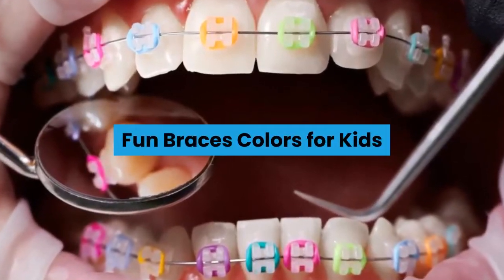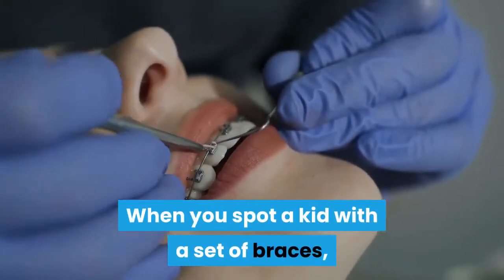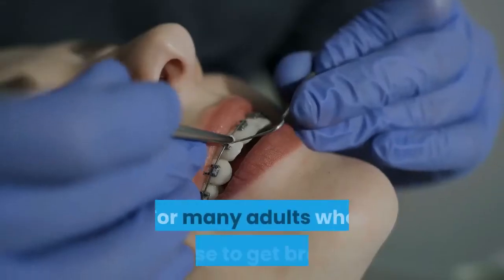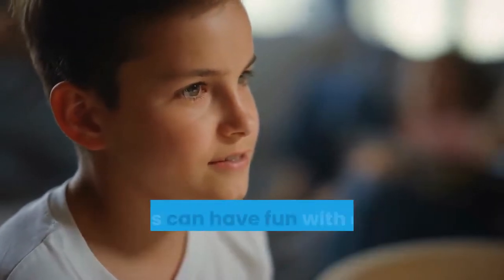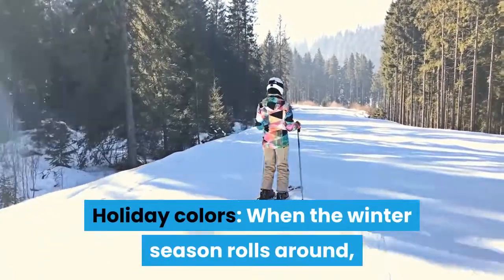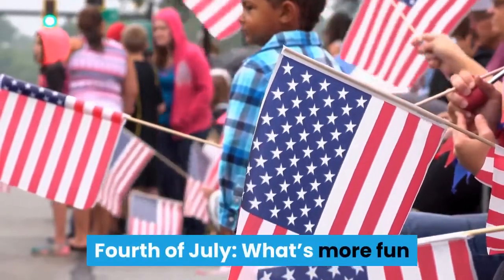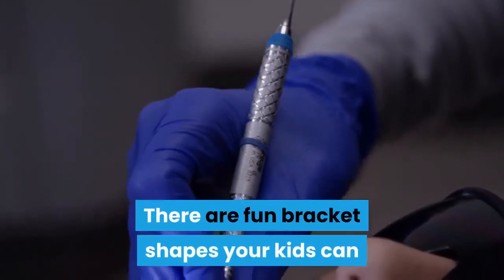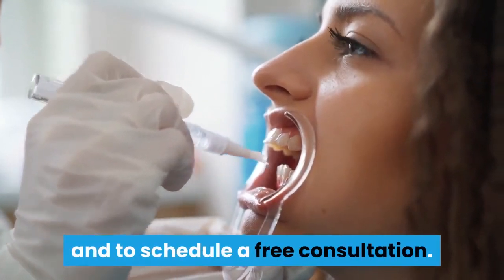Fun Braces Colors for Kids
It’s not uncommon for kids to not be real excited about having plain silver braces on their teeth for an extended period of time. But now kids have more options than ever for making their braces fun and stylish, resulting in a better treatment experience from start to finish. One of those fun options is color braces.